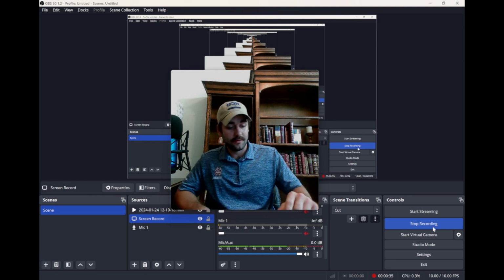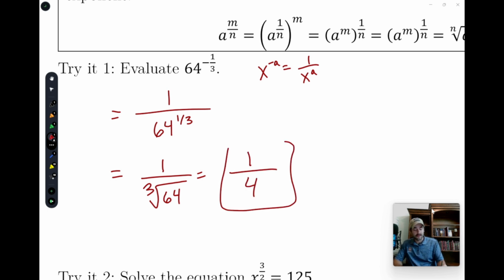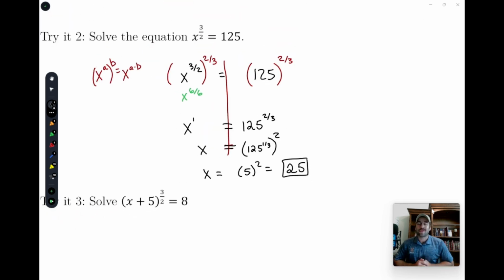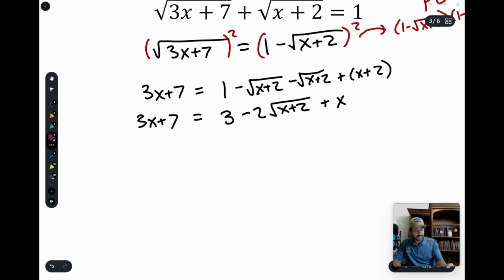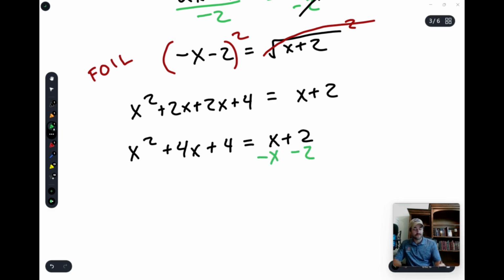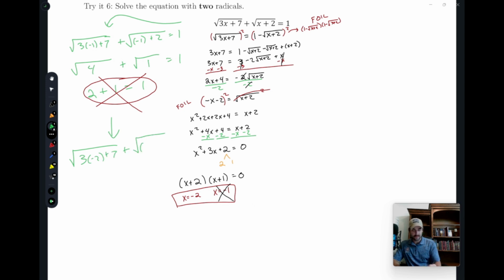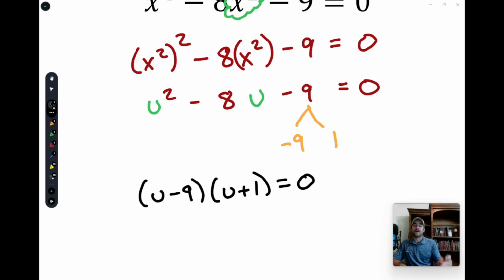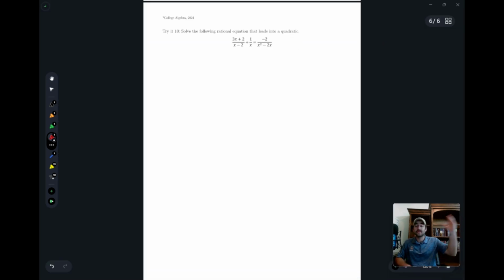College Algebra Section 2.6